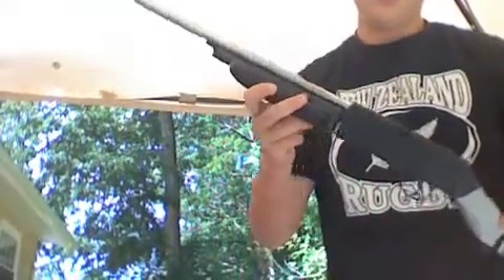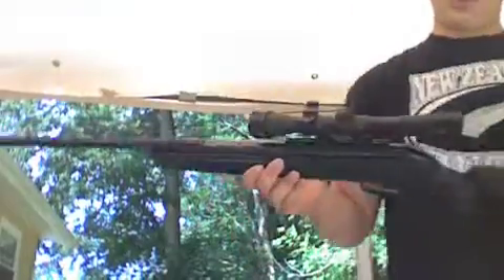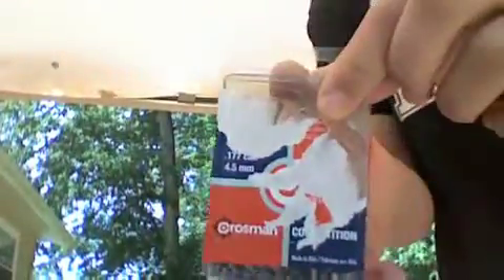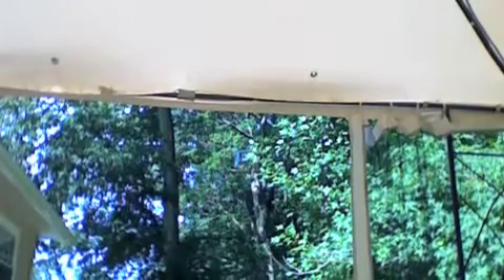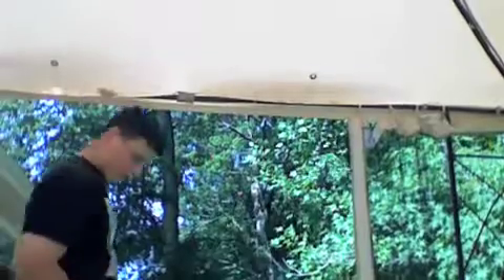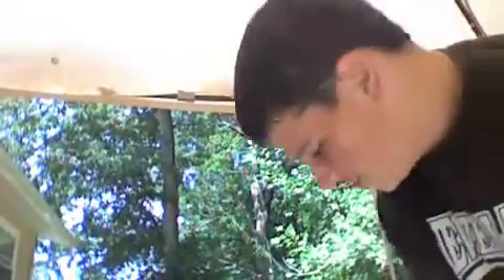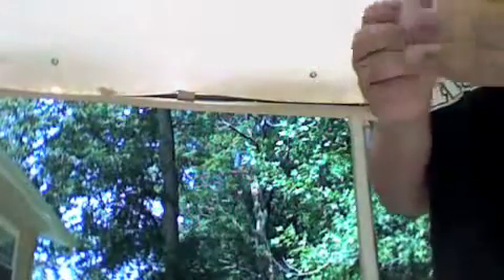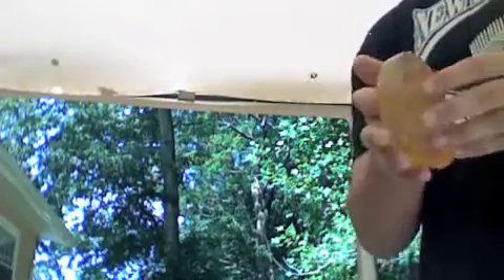Pellet Gun Ballistic Gel Test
Pellet gun ballistic gel test on a pellet gun Gamo crosman anics RWS hobby Gamo Pellets